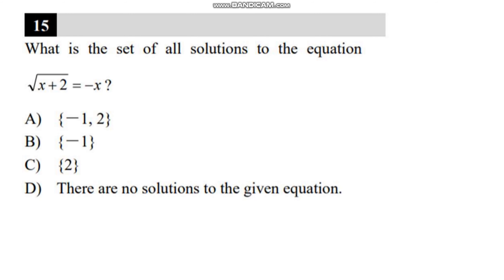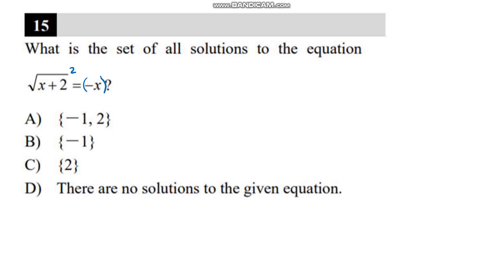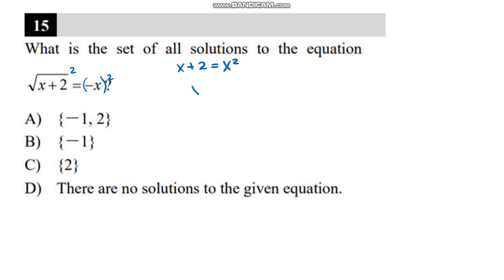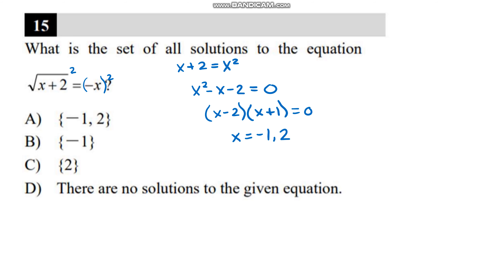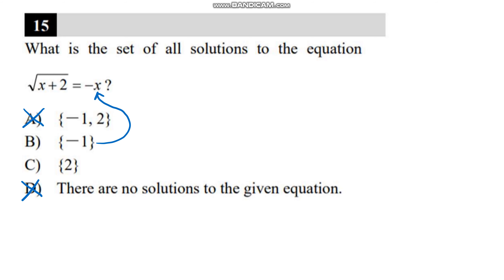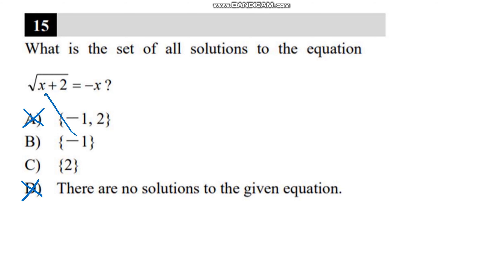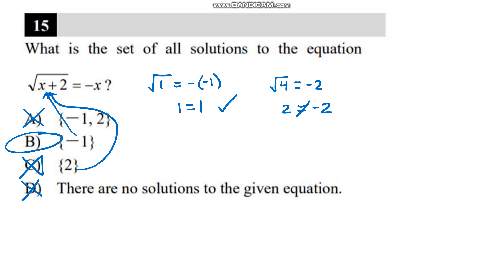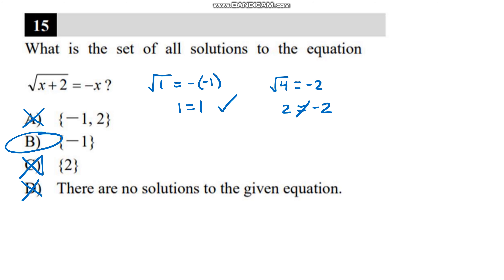Radical Problems have 1 Solution